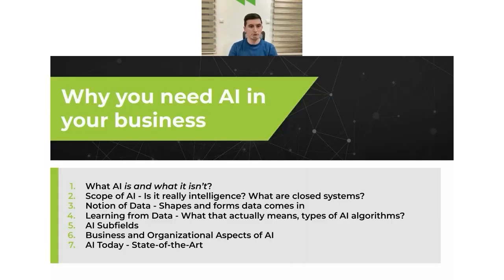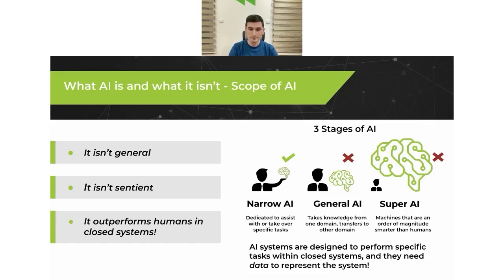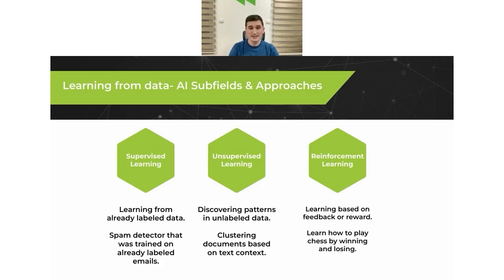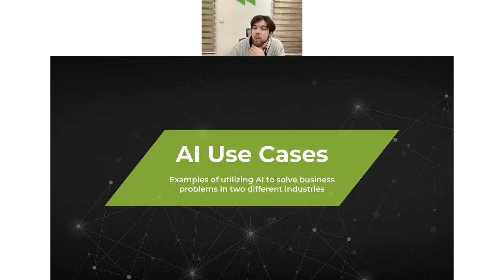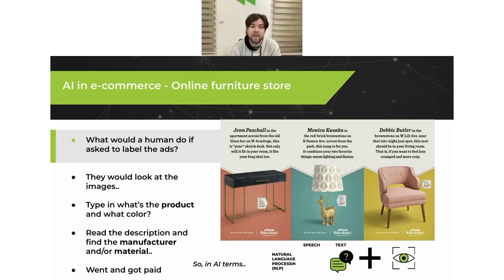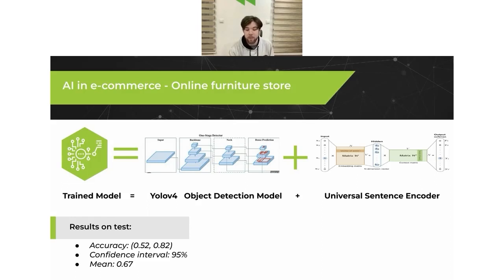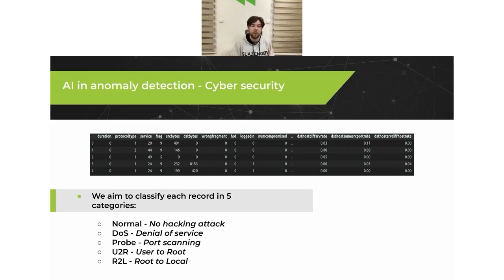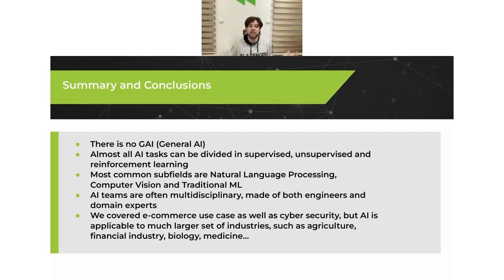Artificial intelligence | Why You Really Need Data and AI in Your Business | Quantox technology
Do you wonder how to make the best use of AI for potential new business models, process automation, and cost efficiencies? 🤔
Are you struggling to understand how Data & AI can increase your business’s profitability?

In this video, you’ll learn more about:

 👉What AI is and isn’t
 👉Different types and the scope of AI technology
 👉Business and organizational aspects of AI
 👉The proper steps to take to start your AI journey
 👉Successful AI projects (examples)

Branko Kovač
From engineering to machine learning, Branko Kovač now has more than a decade of experience working as a Data & AI expert, building new IT solutions and mentoring a new generation of number-crunching, data-managing professionals. Today, Branko is Head of Data & AI at Quantox Technology. With his team, he combines experience in advanced analytics, ML, artificial intelligence, and applications to solve complex processes and develop innovative ideas to optimize working processes for companies.

Nikola Kojadinović
Senior Data Scientist at Quantox Technology with experience in various data related projects, including building and deploying Machine Learning and Deep Learning models, as well as Data Warehousing, Engineering etc.

Quantox
Quantox Technology is an international company with more than 16 years of experience in Software development. Founded in Serbia, Quantox is a symbol of an idea created 16 years ago and which has been successfully implemented and continued to grow. Today, we have development centers in 7 countries, with over 550 people working in 13 offices.
Our Data & AI experts help companies worldwide to optimize their processes and grow further by leveraging the power of AI technology.